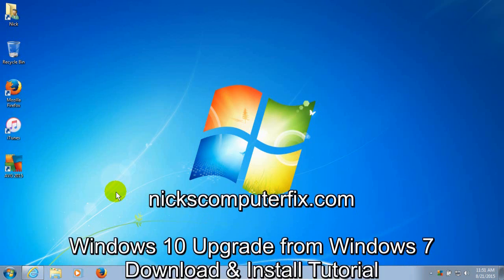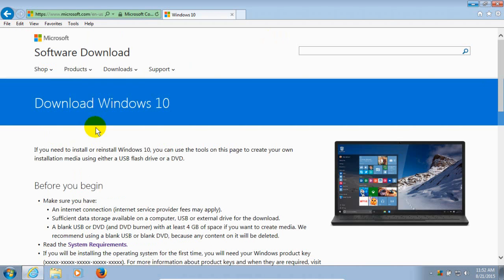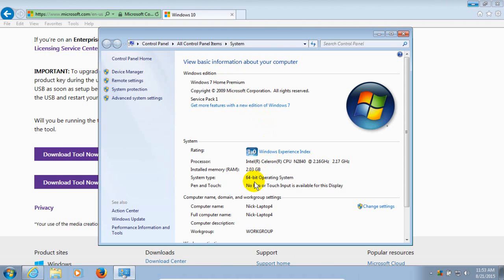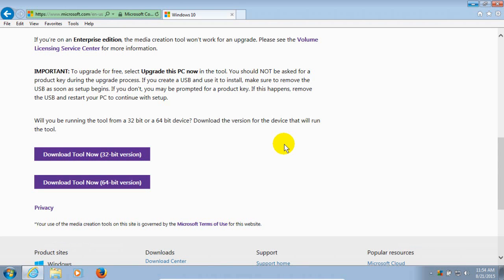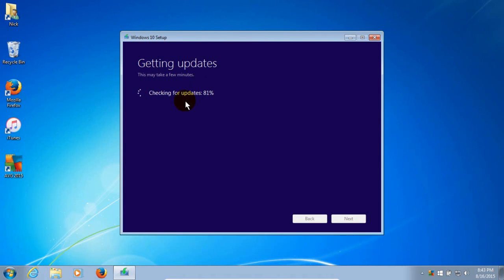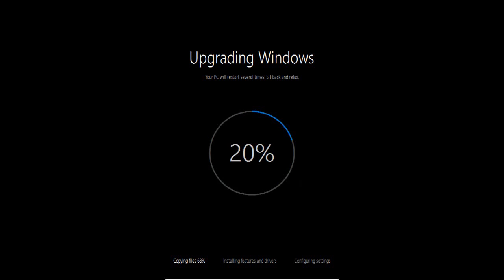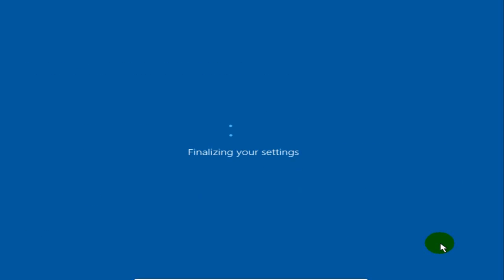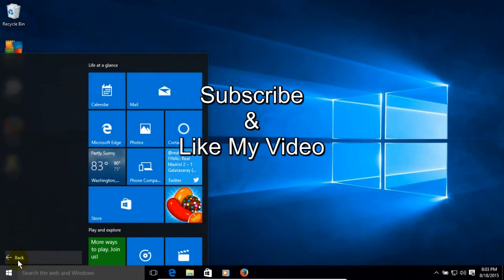Windows 10 upgrade from Windows 7 - Upgrade Windows 7 to Windows 10 - Beginners Start to Finish Free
See how to Upgrade Windows 7 to Windows 10. Watch a quick Step by Step - Start to Finish Windows 10 upgrade from Windows 7. See every detail of Windows 10 download and install that is easy to do and Windows 10 upgrade for free. You will see Windows 10 upgrade from Windows 7 home premium in a quick and full tutorial from start to finish. Genuine Windows 10 download full version is easy to do directly from Microsoft Corporations website for free. This allows you to download and upgrade to Windows 10 manually whenever you want.

Updated on 01/25/2016:
Here's the link to manually download Windows 10 ISO:

BTW: the step by step instructions shown in my video will also work with any version of Windows 7 Home Premium,  Home Basic, Pro and Ultimate too. You can also follow the basic steps shown in my video and also perform a Windows 10 Upgrade from Windows 8.1 too.

What is really cool about Windows 10 free upgrade from Windows 7 is that is lets you keep and save all of your APPs and Personal data you had installed in Windows 7.  This means you don't need to re-install apps programs like MS Office for example. No need to look for the media install disc. Now I really like that!

A Final Note:   Just thought this was good information for people to know:
You should always have your existing Windows product key handy just in case you ever need it.  Microsoft is doing something entirely different with Windows 10. It's called a hardware hash that is sent to Microsoft servers & than a certificate is created to validate your systems activation status. Be sure to Upgrade your existing Windows 7sp1 and 8.1 systems to Windows 10 first before doing a clean install.

End of life for Windows 7 is Jan 14, 2020. It's smart to upgrade to Windows 10.

04/21/2019 Update:
Microsoft is now sending Pop-up notices to all Windows 7 computers: Windows 7 Users Getting End of Support Notices and End of Support Popups when starting up Windows 7. This is what is will say;
After 10 years, support for Windows 7 is nearing the end. 'January 14 2020 is the last day Microsoft will offer security updates and technical support for computers running Windows 7. We know change can be difficult, that's why we're reaching out early to help you back up your files and prepare for whats next.'